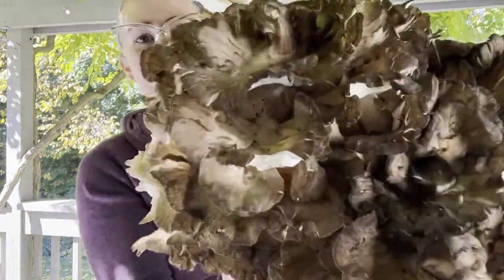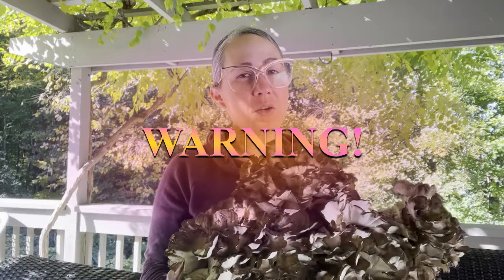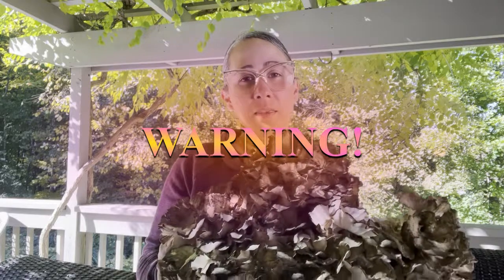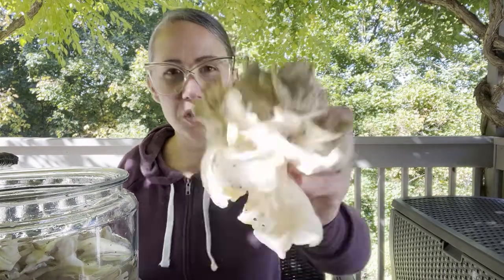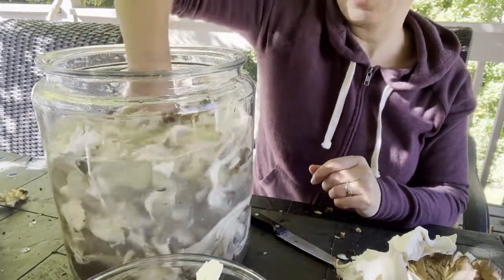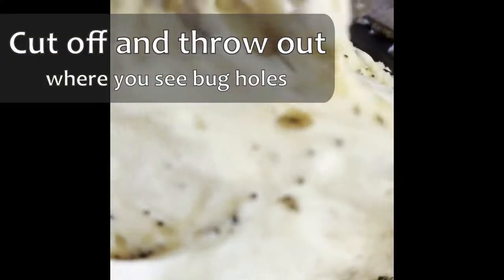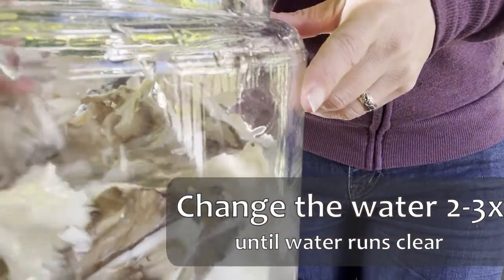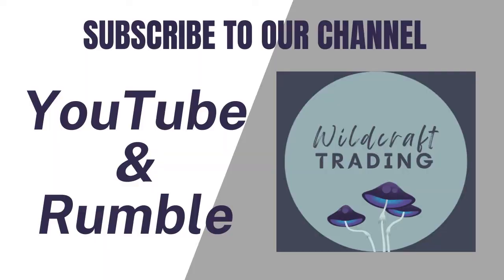How to Clean Maitake Mushrooms aka Hen of the Woods: Fall mushroom hunt for Edible Fungi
Maitake season is HERE! This edible fungi is popping up all over the place. Since we already showed you where to find Maitake, now it's time to show you How to clean this delicious medicinal and tasty mushroom. Our mushroom hunting season was a success and here's how to clean Hen of the Woods to prepare them for winter storage.

WARNING: DO NOT EAT and wild mushrooms unless you are 100% certain of the species and have consulted with an expert.

Find beauty in nature. At Wildcraft Trading, we admire all of nature's beauty from fallen leaves, to open fields and wild mushrooms. Our mission is to provide high quality, beautiful products from nature photographs captured through Alexis' lens.

We thank you for your support and business. A portion of the proceeds from your purchase will be donated to help feed the elderly.

LINKS:
Selfie Stick
Iphone 13
Hunter boots